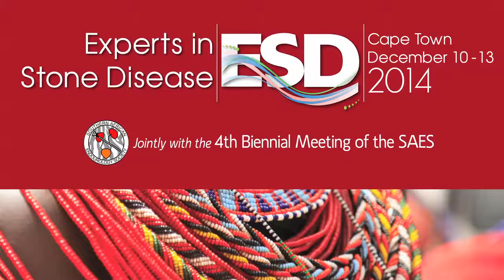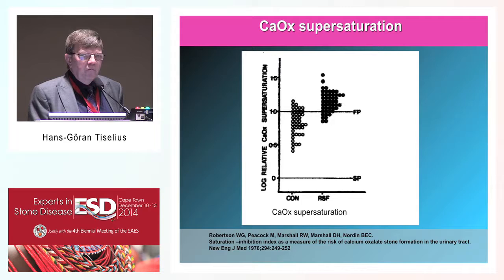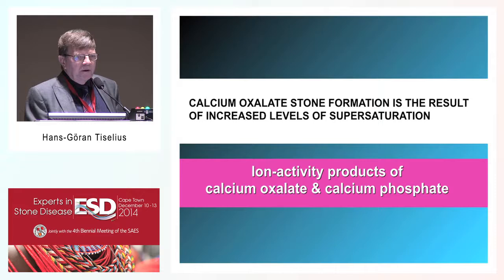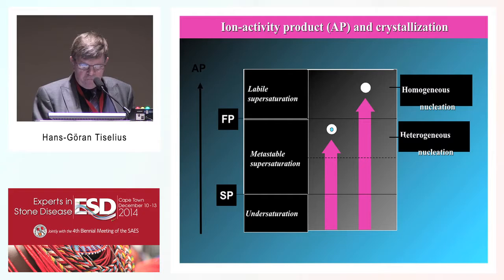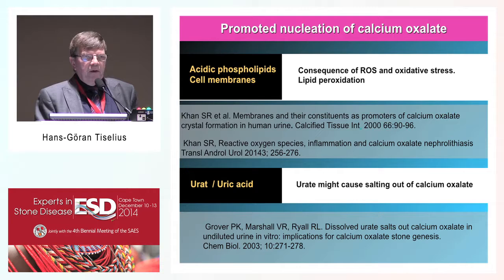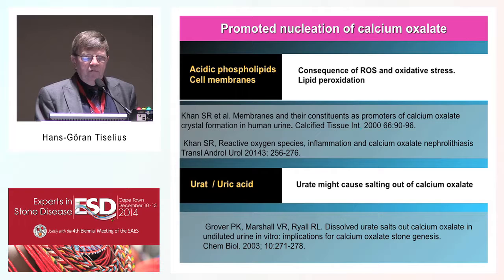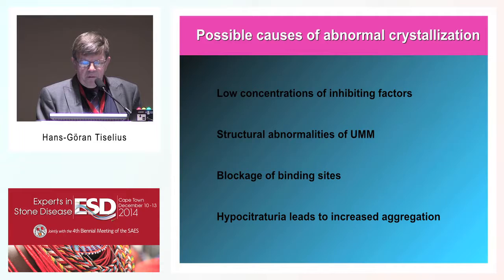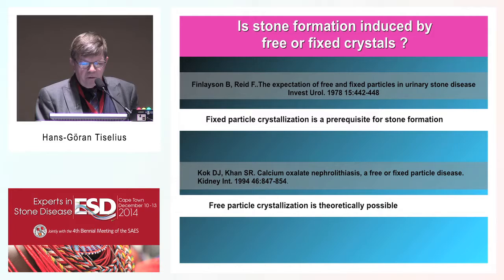Stone research - Current mechanistic theories of stone formation an overview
Current mechanistic theories of stone formation an overview